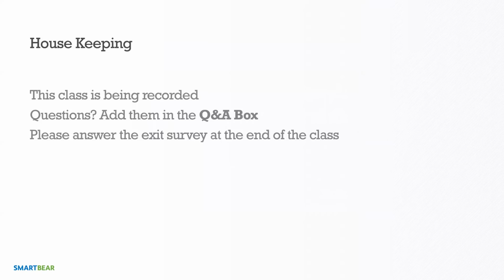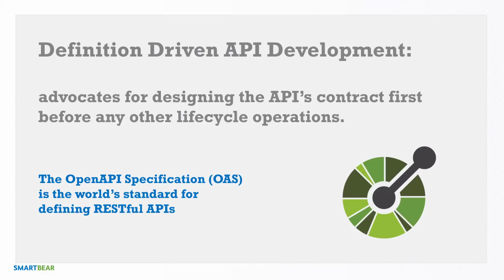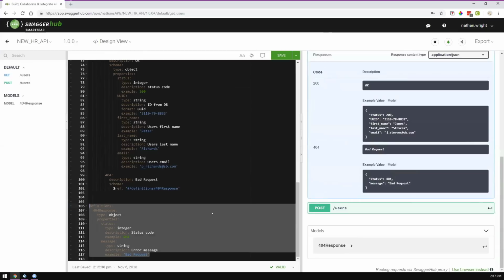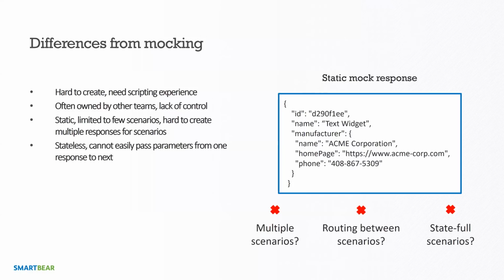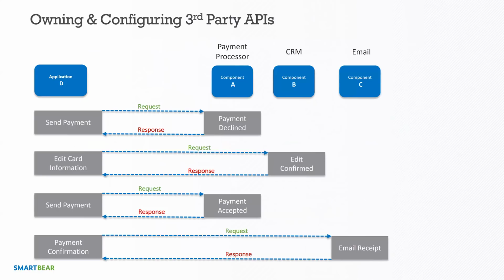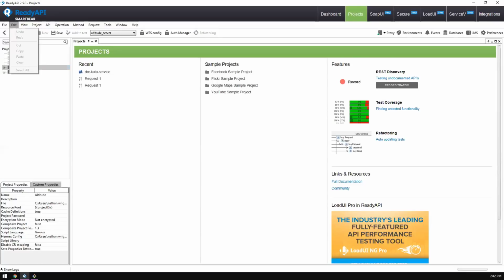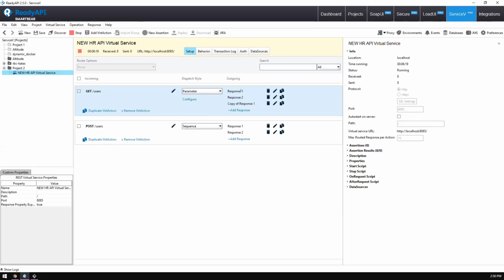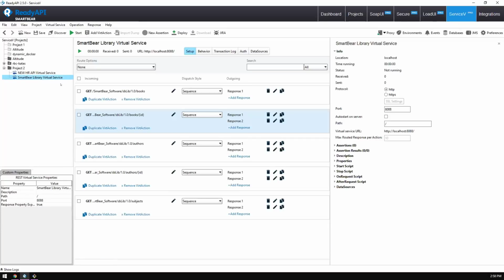Building Dynamic Virtual Services in Minutes with Swagger and OAS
The OpenAPI Specification (formerly known as the Swagger Specification) provides an elegant way to design and document your APIs. During and after design and documentation, mocking helps you create prototypes and achieve coverage for all your scenarios during testing and development.

The problem is that mocking is hard to do and static. It involves a lot of work and makes it difficult to simulate different scenarios you want to test and develop against.